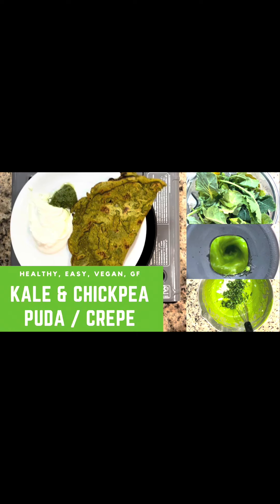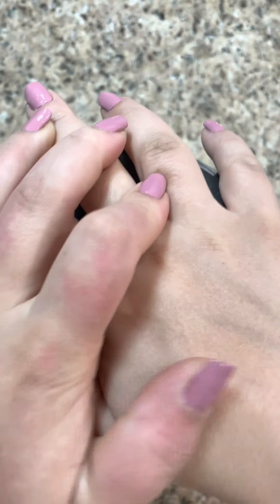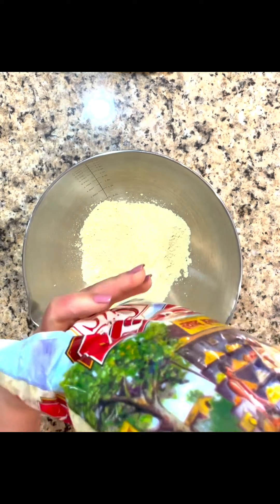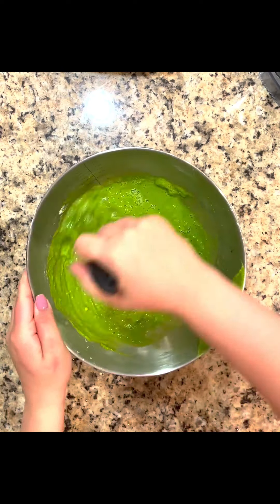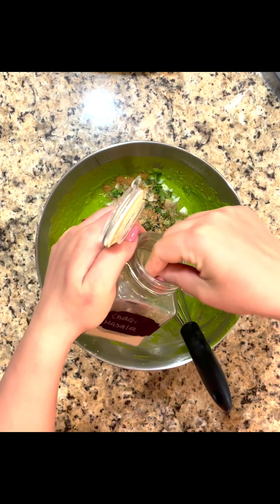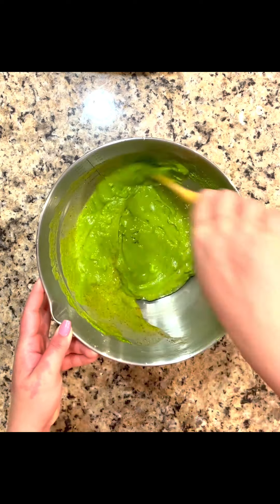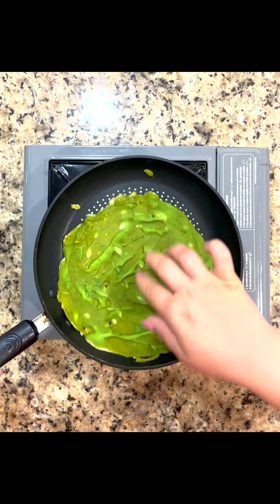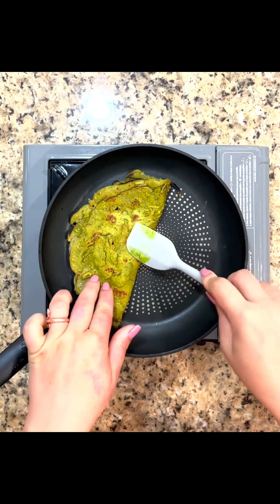Kale Besan ka Puda or Besan ka Chilla or Chickpea Pancake! Healthy, Easy, Gluten Free & Vegan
This is a super simple and even healthier version of a Chilla, or Puda or Pudla (chickpea or besan based roti).  This is great plain, made in advanced, or as a wrap!